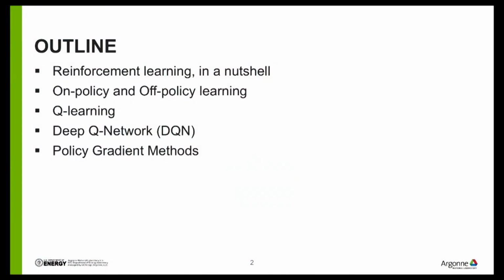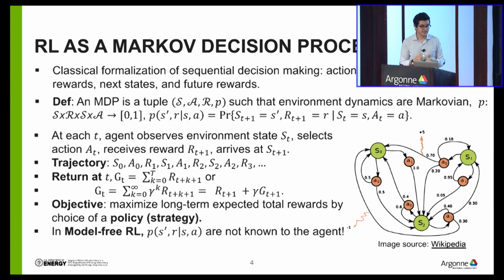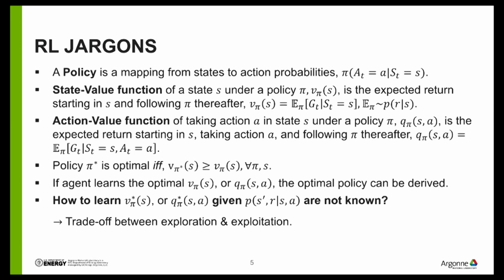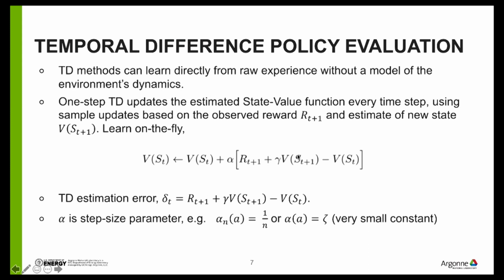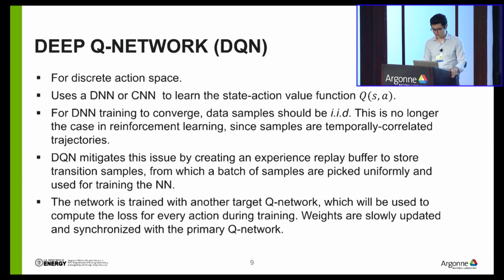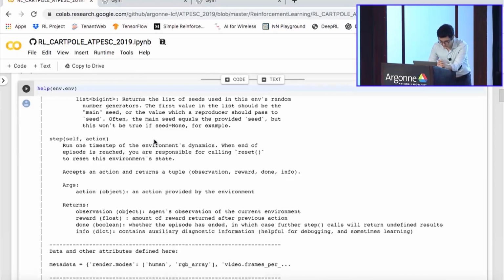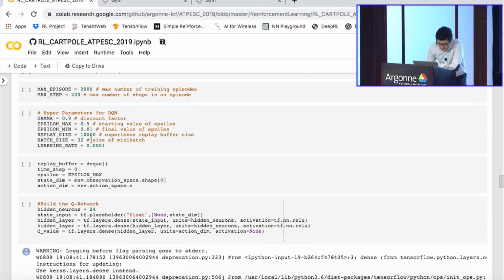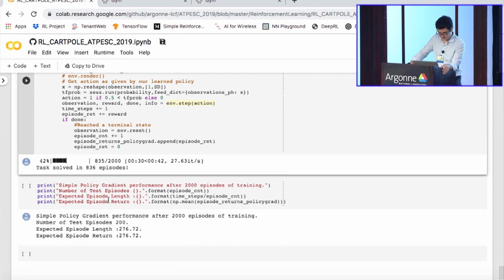Reinforcement Learning ǀ Sami Khairy, Illinois Institute of Technology